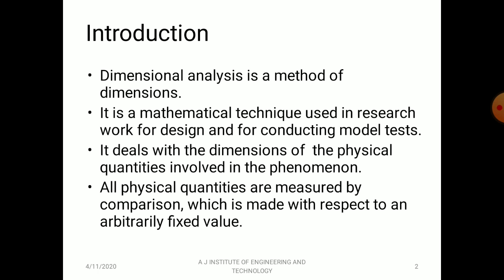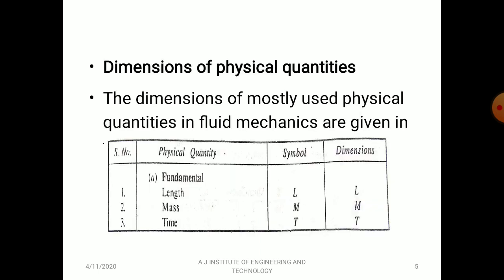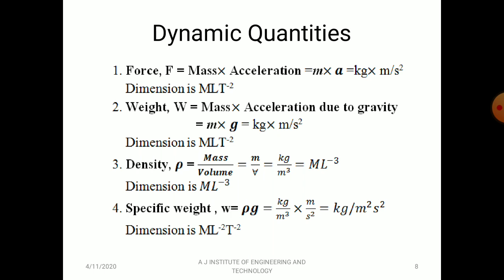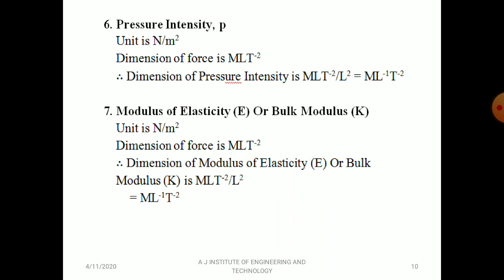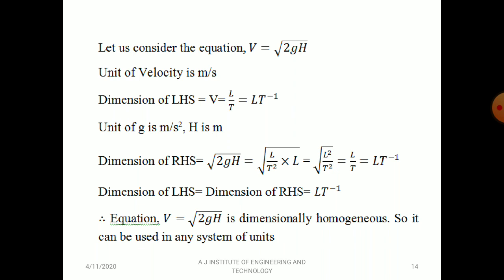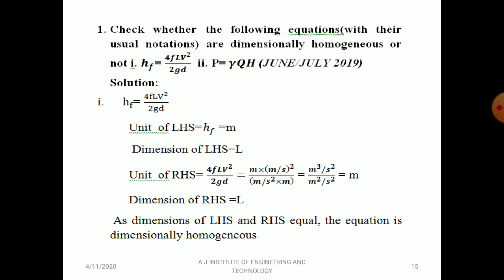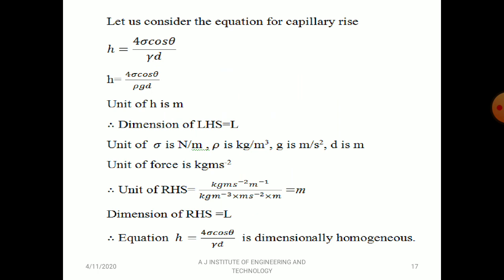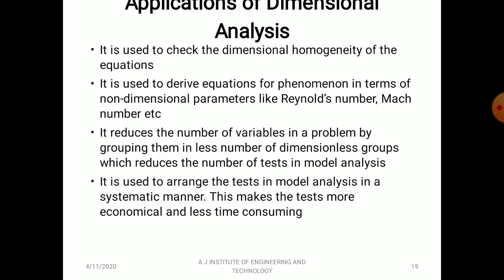Dimensional analysis, Introduction, Dimensional homogeneity,advantages & applications of analysis